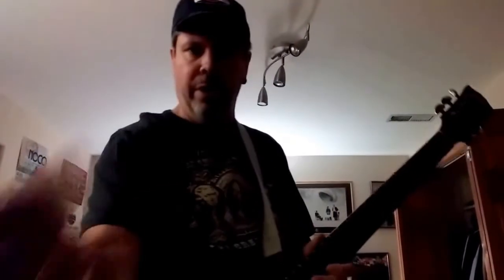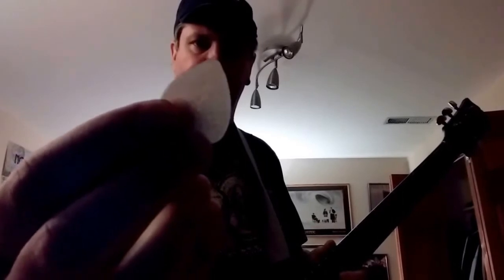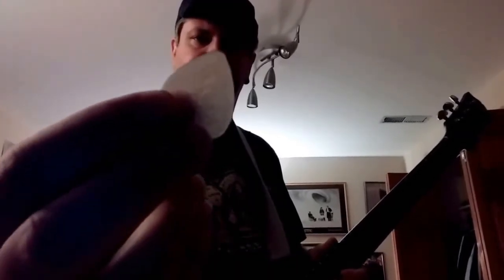3D Hemp Printed Guitar Pick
Prototype 3D hemp-printed guitar pick from Green Spring Technologies
1970 Gibson SG Junior
Noisy Fender Mustang II
100% Romanian Hemp Guitar Strap
Recorded on crappy LG Stylo not-smart phone
Morris Beegle @ Colorado Hemp Company